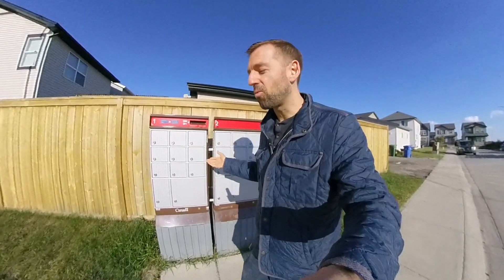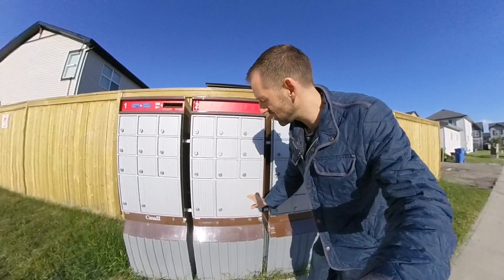HOW TO CHECK MAIL IN CANADA (PART 2)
Youtube.com/madenglishtv